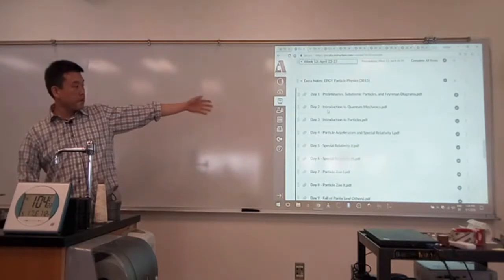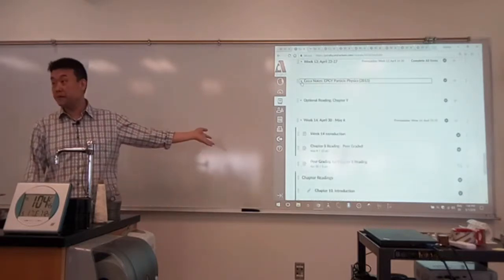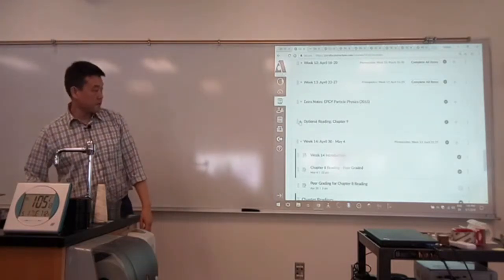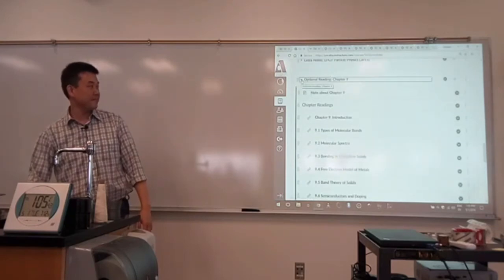Physics 4C - Optional Particle Physics Material Description